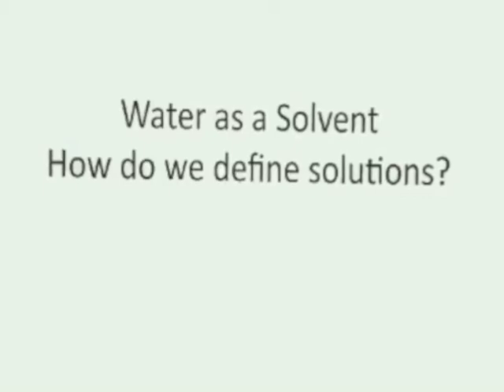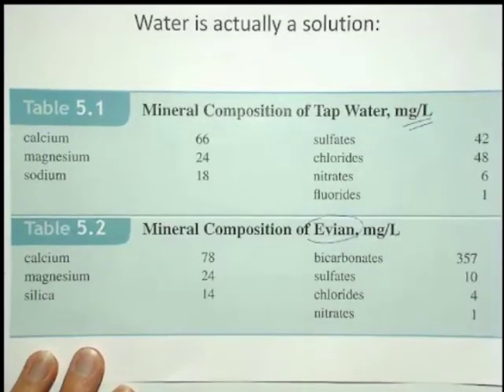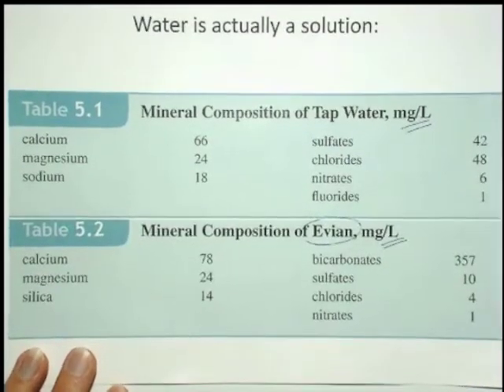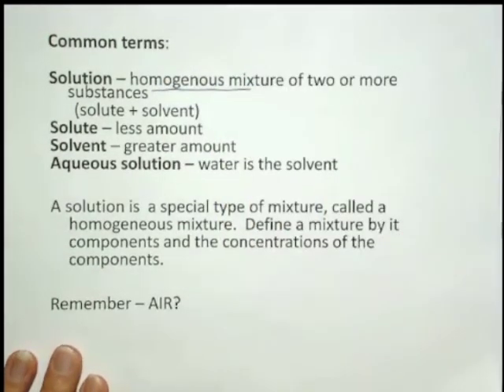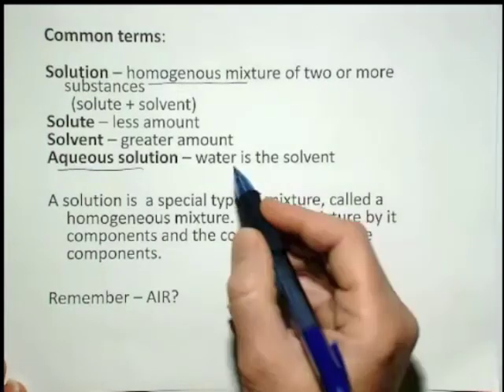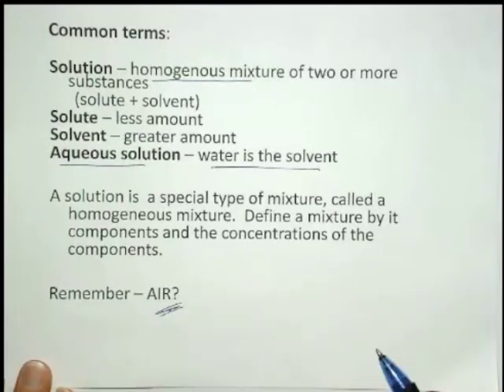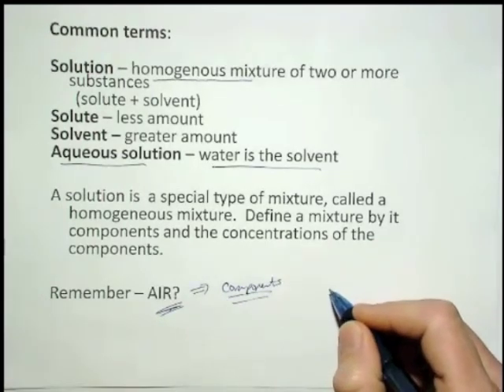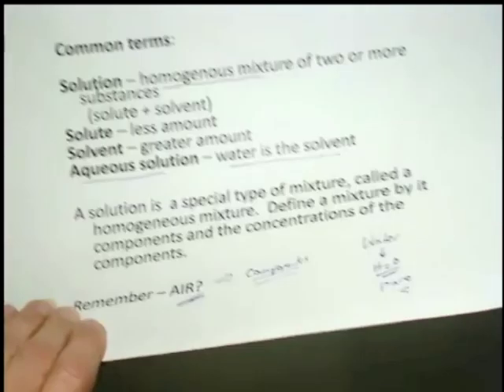CIC305 Solutions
water is a solution, solution terms